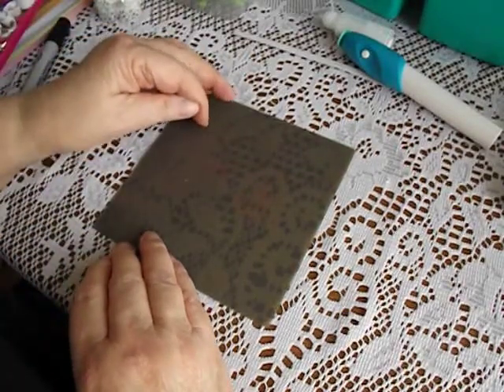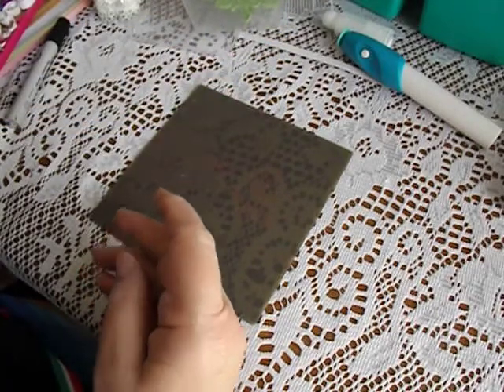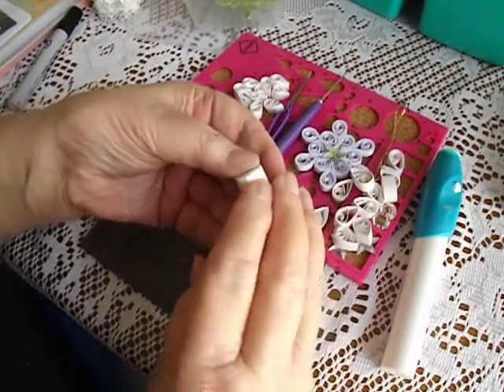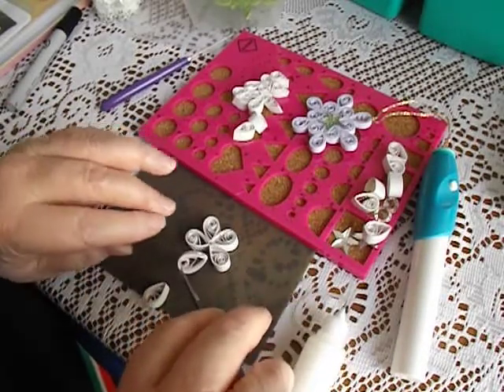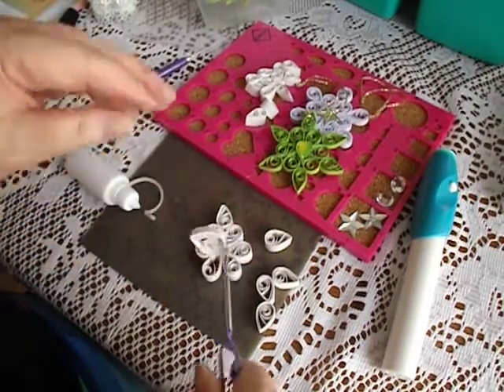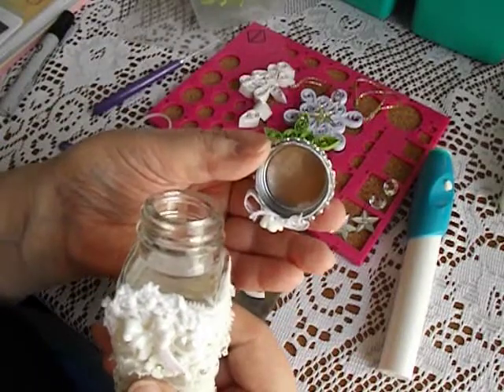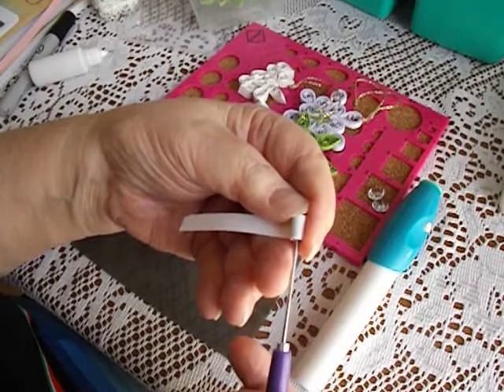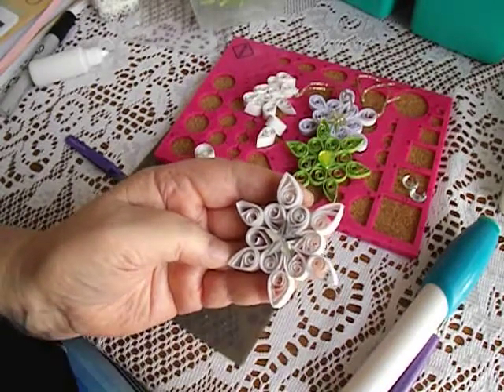Quilling episode 2: Tutorial - how to make snowflakes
Thank you for coming to see this tutorial on how to make quilled snowflakes.  It is a fun little project, I am sure you will like it.
Live life to the fullest and enjoy.